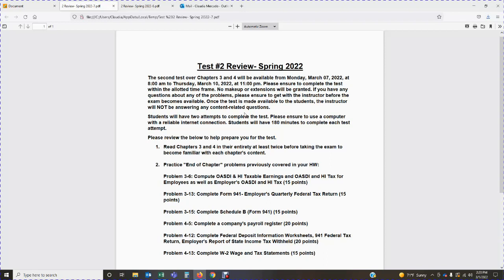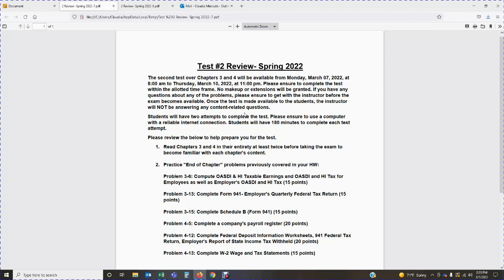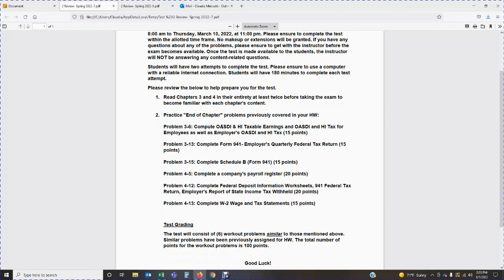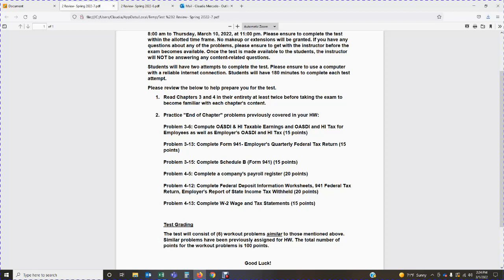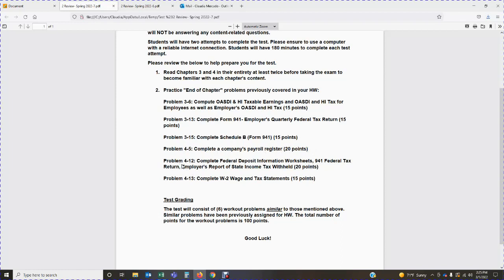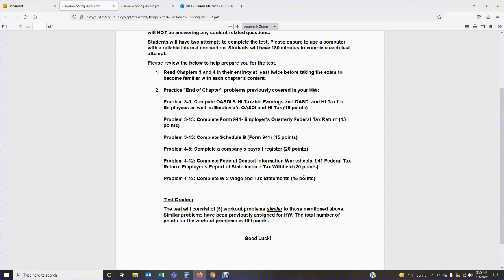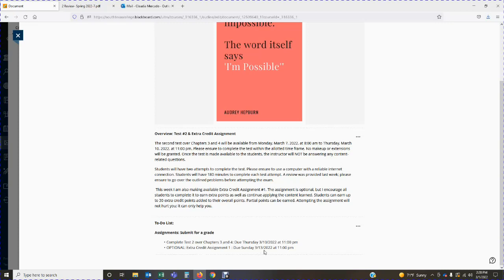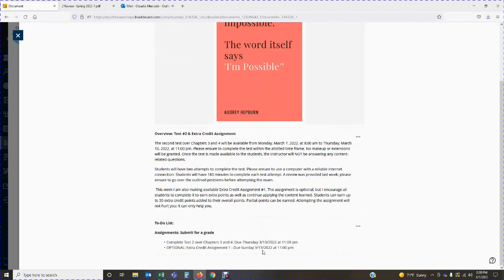Payroll 2022- Chapter 5 PR5-6A